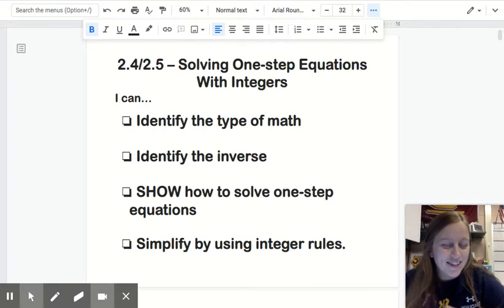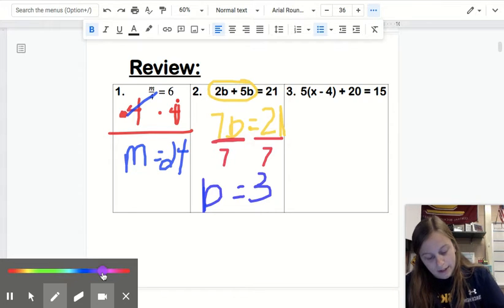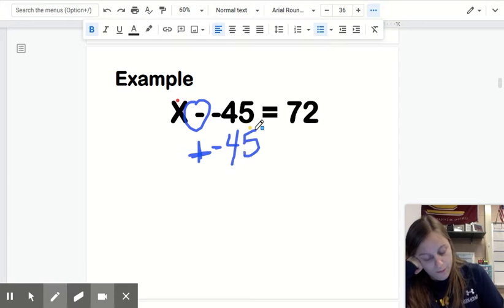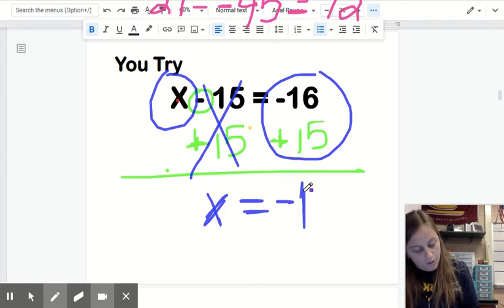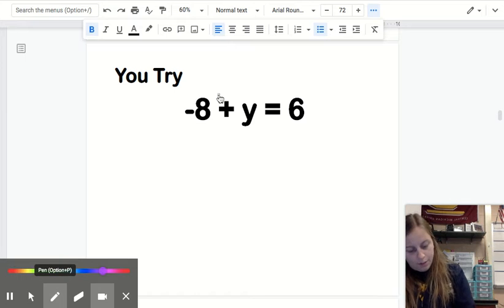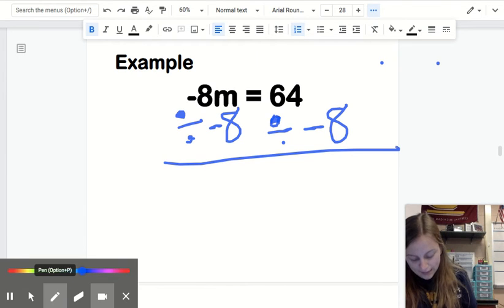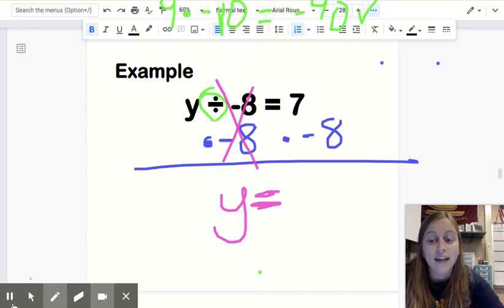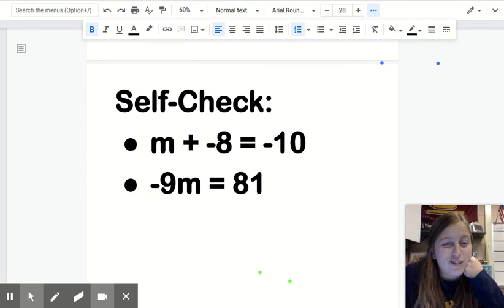2.4:2.5 Solving one-step equations with Integers - Math 7